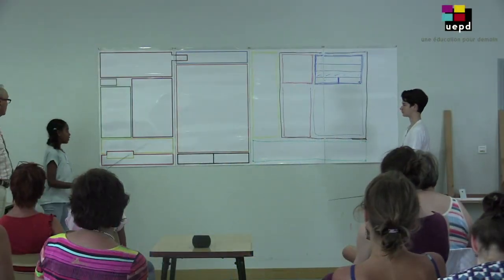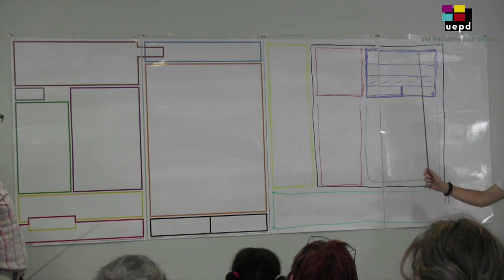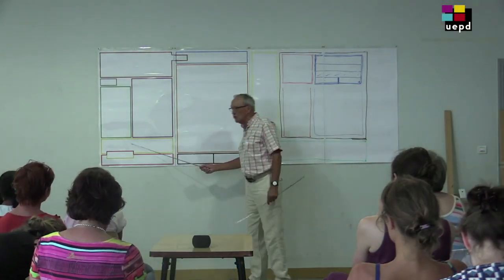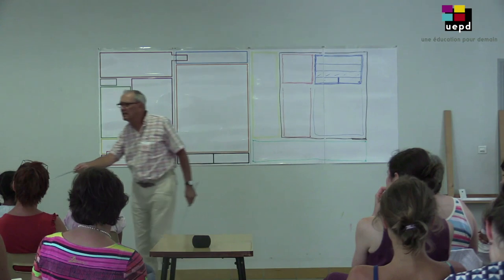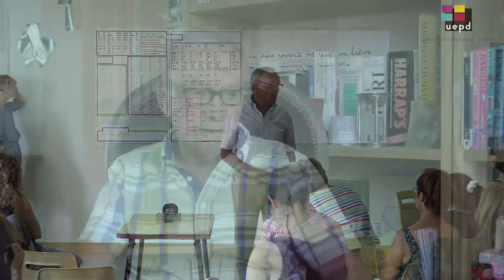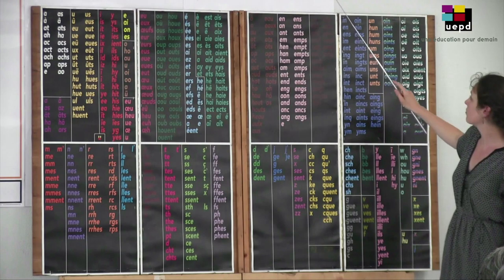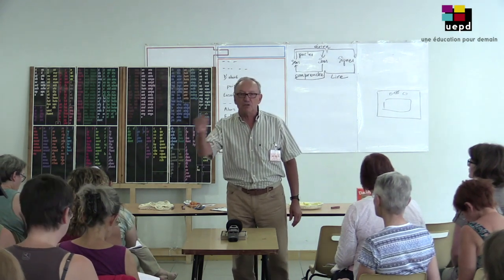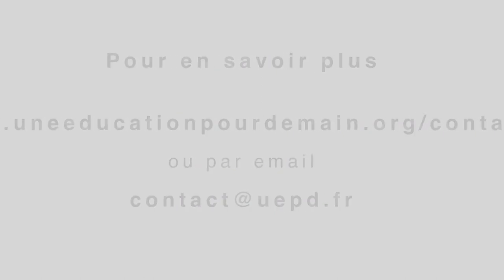Une approche pédagogique inductive : La grammaire en couleurs© - Bande annonce du film.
Teaser - film du séminaire de grammaire - été 2017 - 6 jours.
Maurice Laurent, Jane Depussé et Cécile Ginhoux.
Une approche pédagogique inductive : “La grammaire en couleurs©”
Pour commander votre accès en ligne aux films actuellement disponibles, rendez-vous dès à présent sur le
En avant première, découvrez les extraits du stage dirigé par Maurice Laurent, assisté de Jane Depussé et Cécile Ginhoux, formateurs à UEPD du 31 juillet au 5 août 2017 à Besançon.
Ce film est en en vente sur le site de l’association